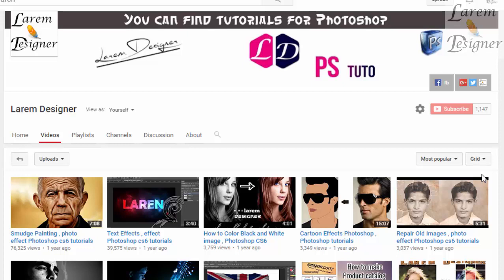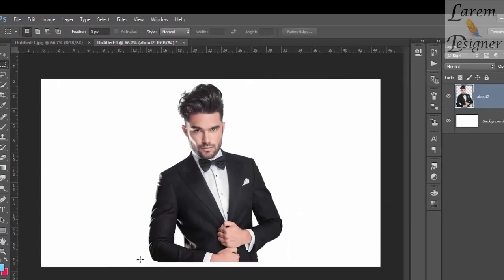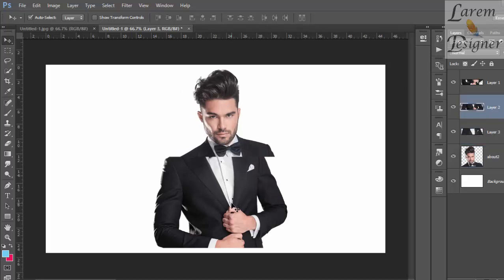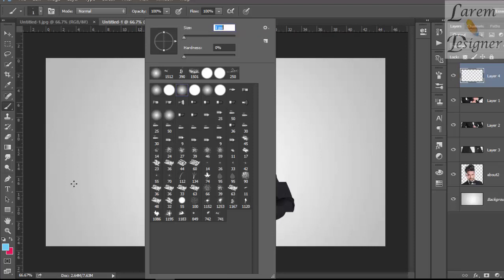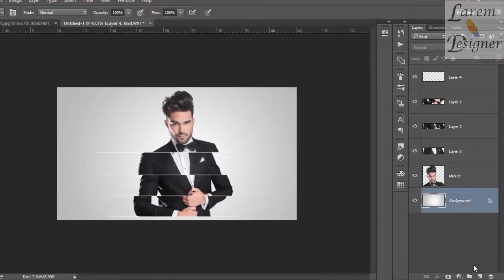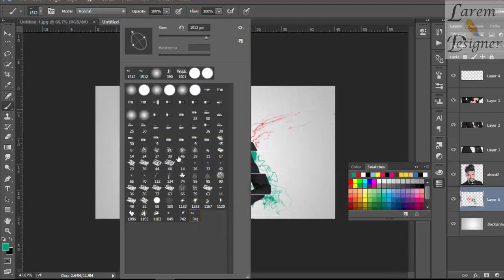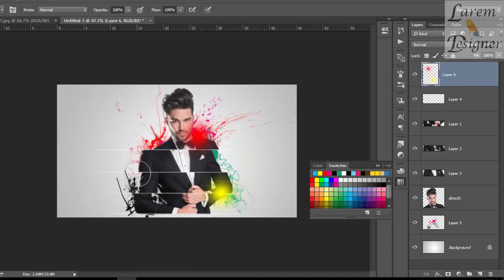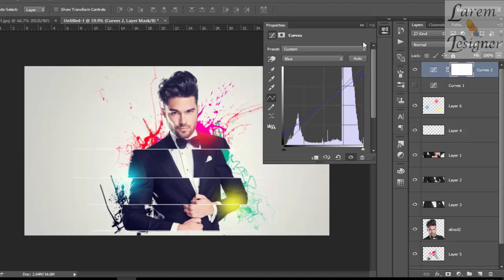Splatter cut Effect Tutorial , Photoshop tutorials